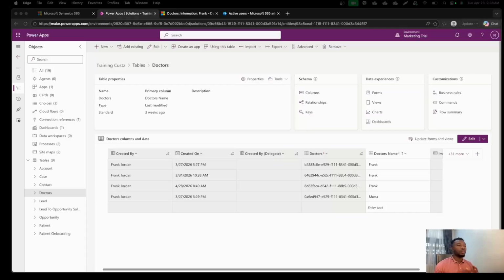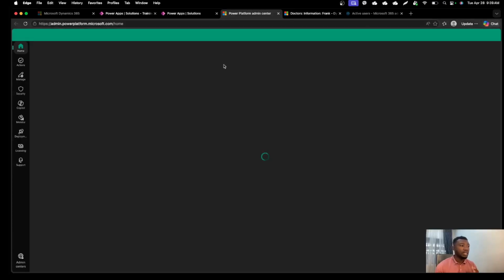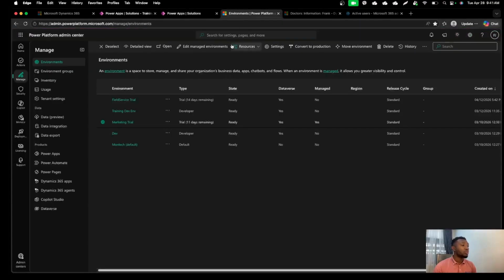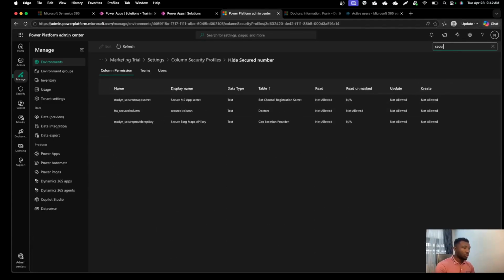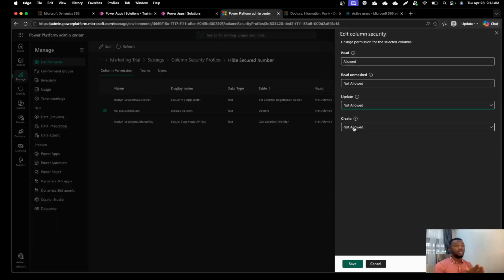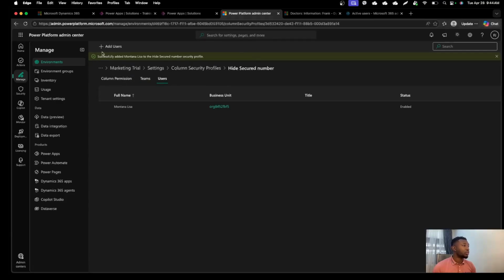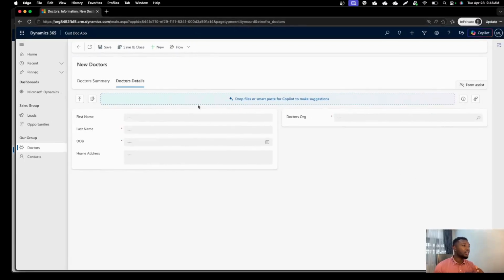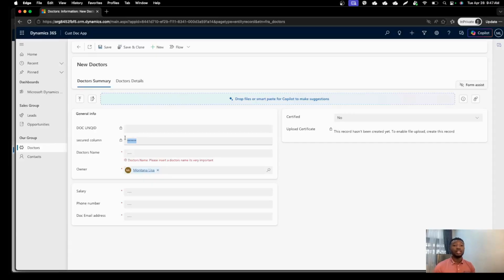Protect Sensitive Data in Microsoft Power Platform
🔐 Protect Data in Power Platform | Step-by-Step Guide

Are you struggling to secure sensitive data in your apps? In this video, I walk you through how to properly protect your data using column-level security in Microsoft Power Platform.

You’ll learn:
✔️ How to enable column security
✔️ How to create and configure Column Security Profiles
✔️ How to restrict access to sensitive fields
✔️ How to apply masking rules

This is perfect for developers, admins, and anyone working with Dataverse who wants to ensure data is secure and properly controlled.

🚀 By the end of this video, you’ll be able to confidently protect sensitive data and control who sees what in your system.

💡 Tools Used:
* Microsoft Power Platform
* Dataverse